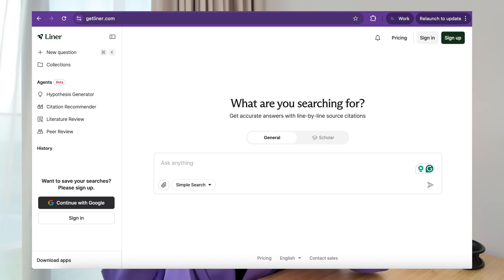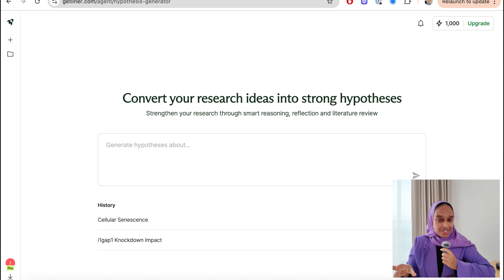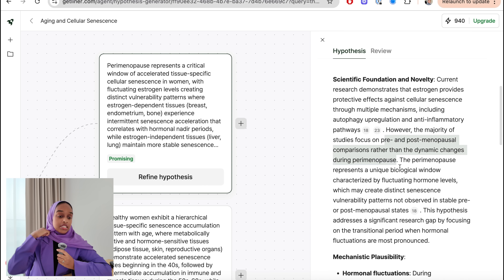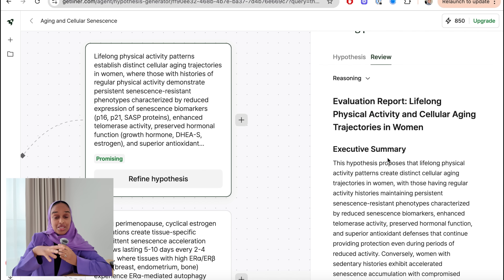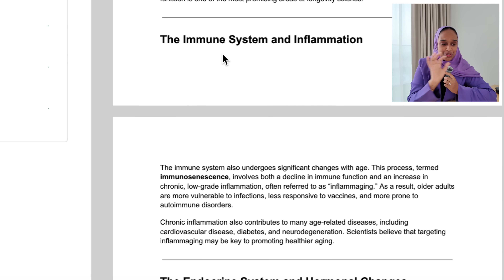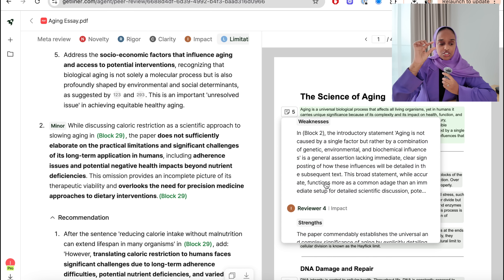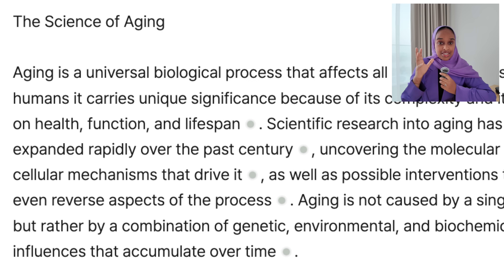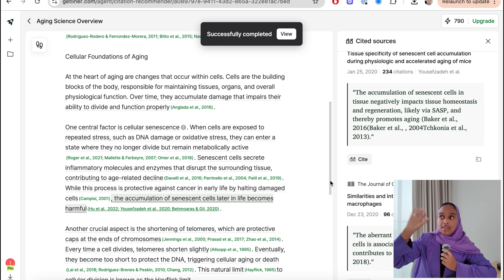The Most Powerful AI Tool for Research and Writing | Liner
★ Chapter Timestamps
0:00 - Introduction
01:04 Hypothesis generator agent
06:00 Peer review agent
09:15 Citation finding agent